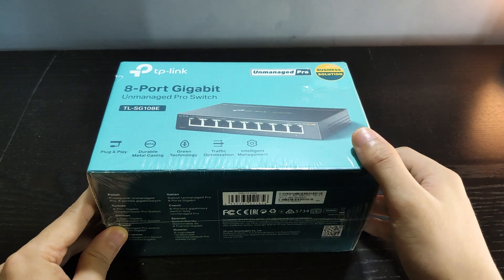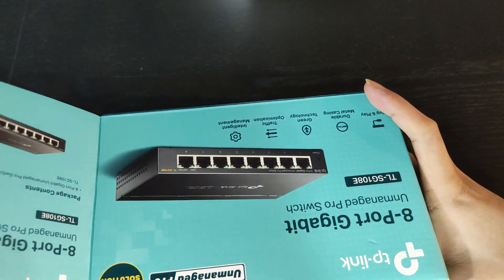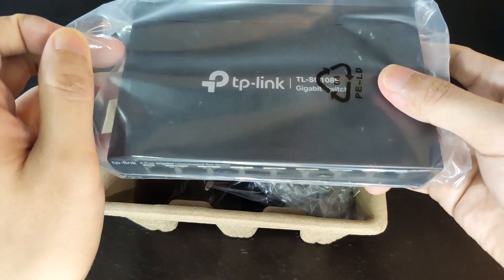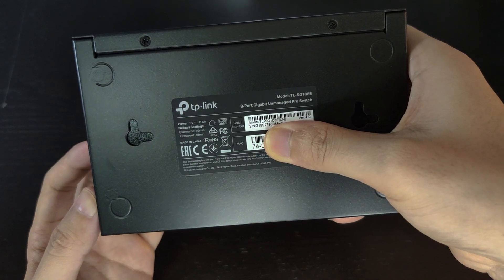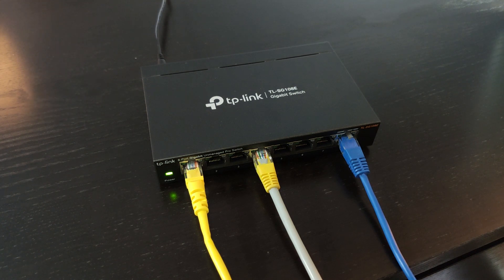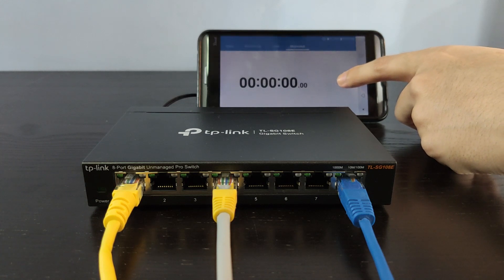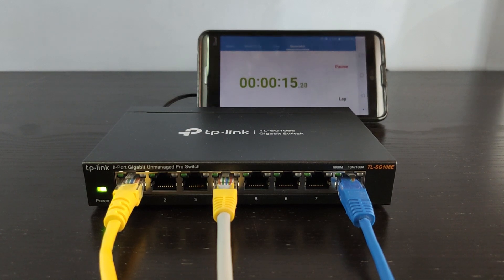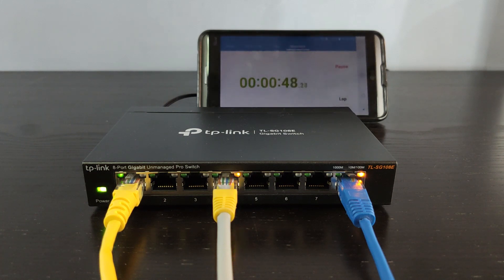TP-Link TL-SG108E - Unbox a budget switch supports VLAN and LACP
If you are looking for a budget switch that supports VLAN tagging, LAG (Static Link Aggregation) and QoS ( Quality of Service) with 8 gigabit ports, the TP-Link TL-SG108E is a good choice.
Comes with metal case and a compact size, it is suitable for home and small business deployment.
In the next video, we are going to to walk through the switch control panel (GUI).